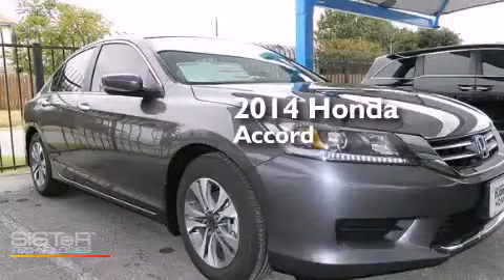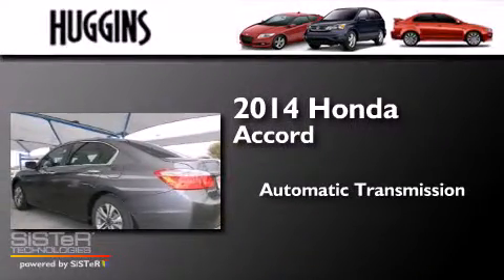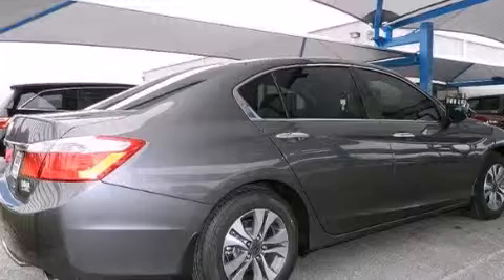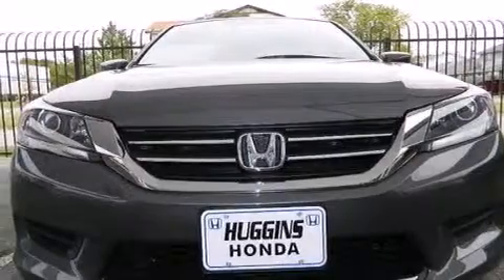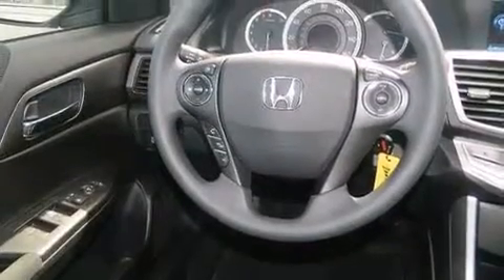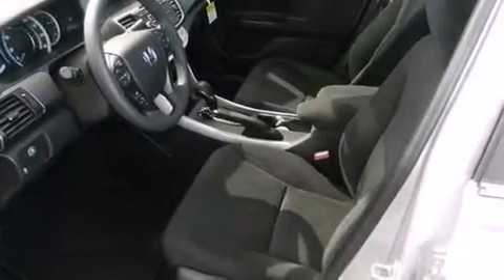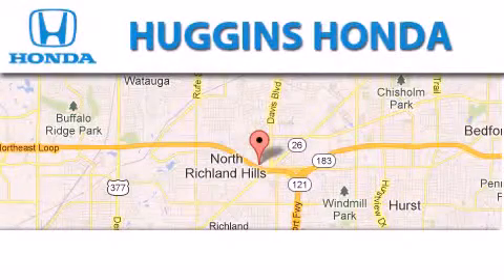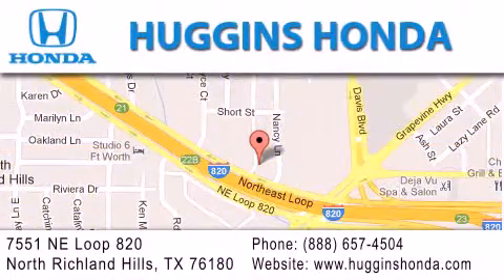2014 Honda Accord North Richland Hills TX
We've been honored to serve the Ft. Worth TX area , we promise that your experience at our dealership will exceed your expectations ! Year : 2014 Make : Honda Model : Accord Engine : 4-Cyl i-VTEC 2.4 Liter Trans . : Auto CVT w/Sport Mode Exterior : Modern Steel Metallic Miles : 10 Interior : Black Stock : 44518 Huggins Honda 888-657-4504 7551 NE Loop 820 North Richland Hills , TX 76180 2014 Honda Accord Ft. Worth TX